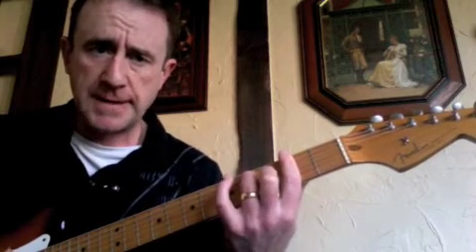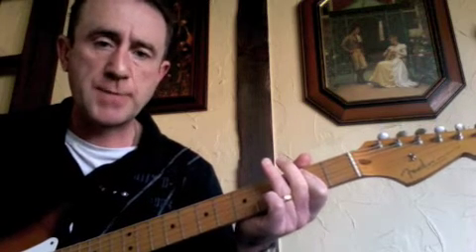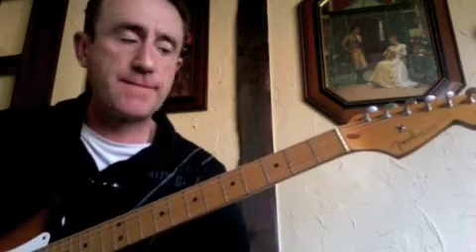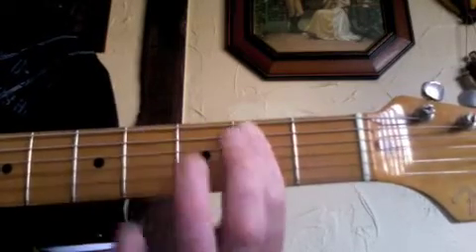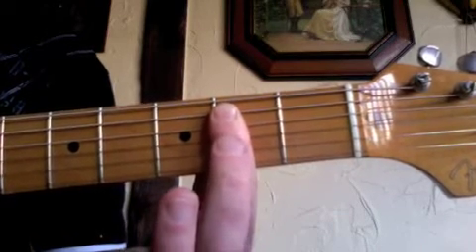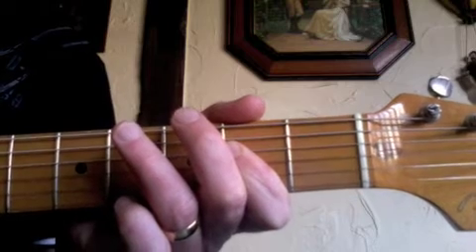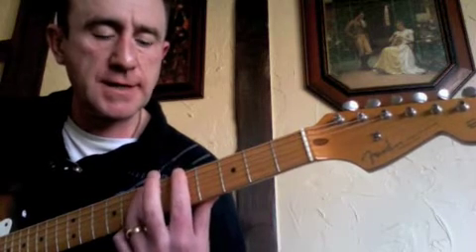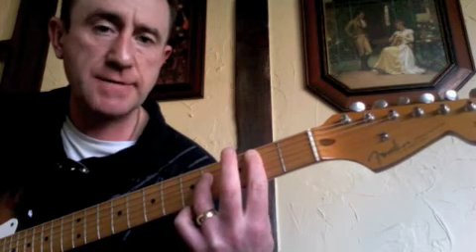Day Tripper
Free Guitar Lesson. Learn 'Day Tripper' by The Beatles. A classic track, intermediate guitar lesson.